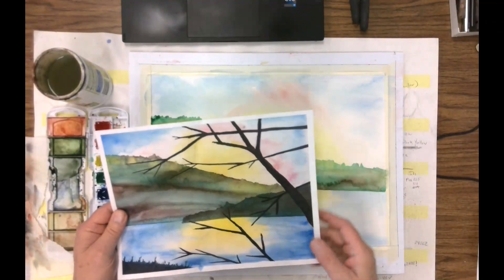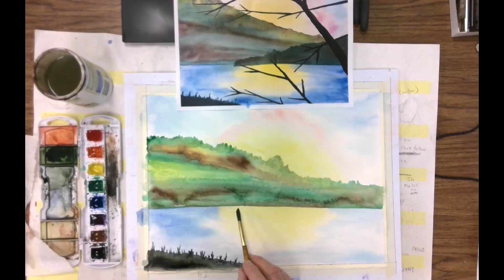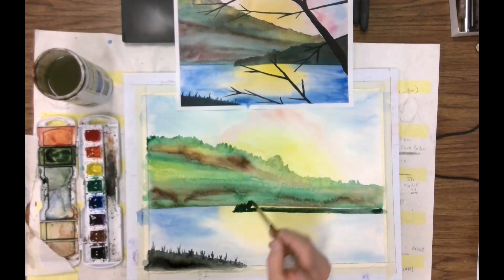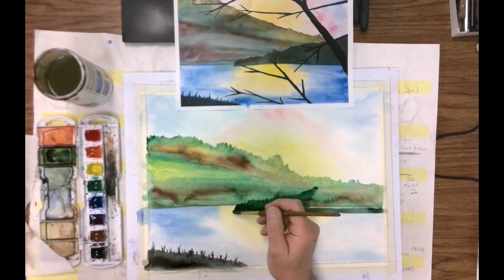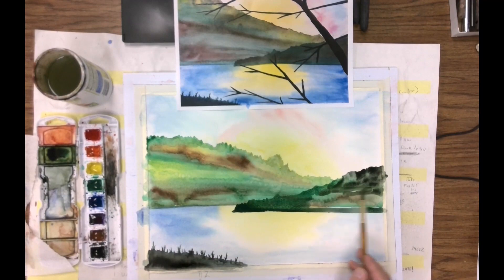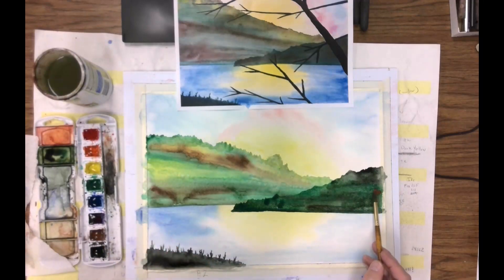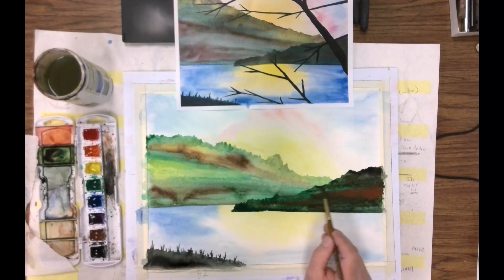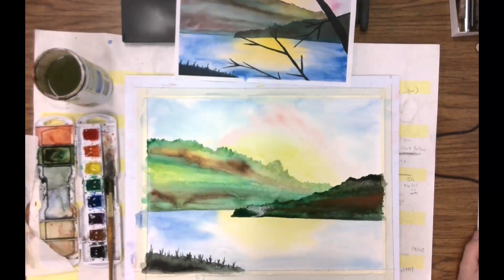5 2024 03 19 Mid ground land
Step 5 in the watercolor painting of the Sunrise on a mountain lake.  This step involve the application of the mid-ground land area.